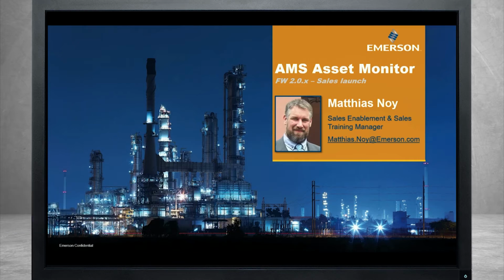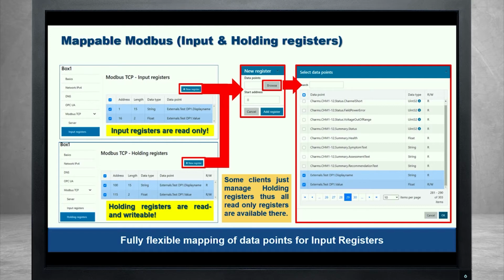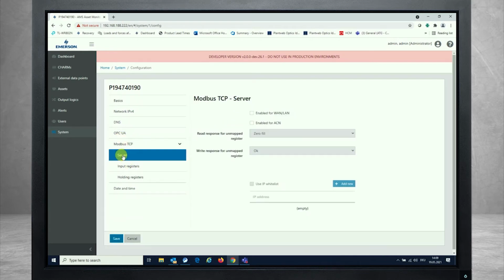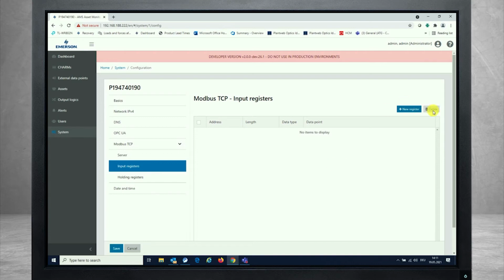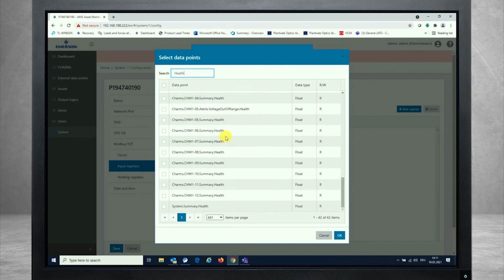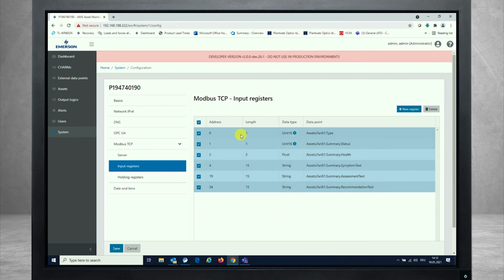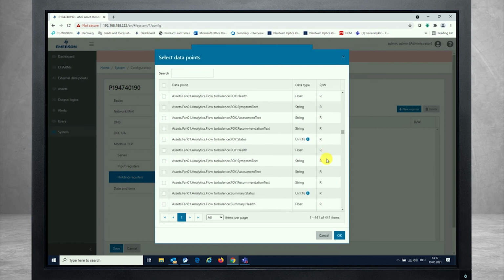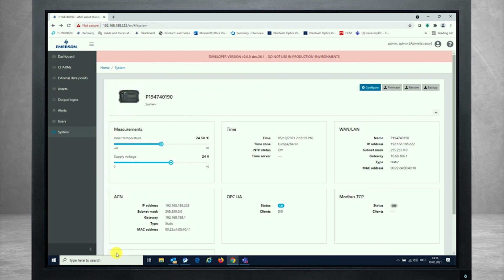AMS Asset Monitor Modbus Configuration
Matthias Noy demonstrates how to use and configure the Modbus Interface of your AMS Asset Monitor. For more information on AMS Asset Monitor, go